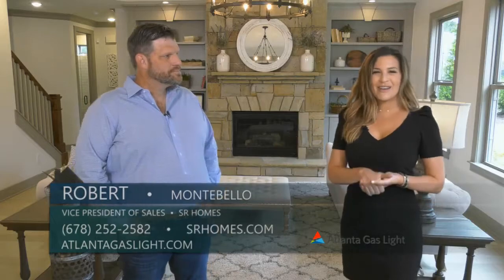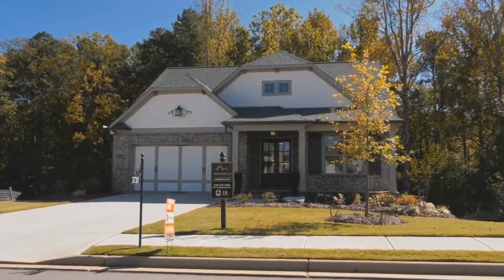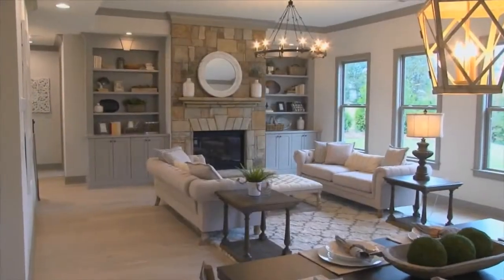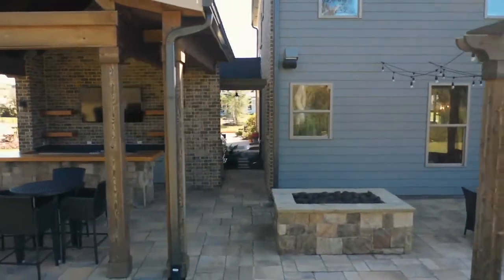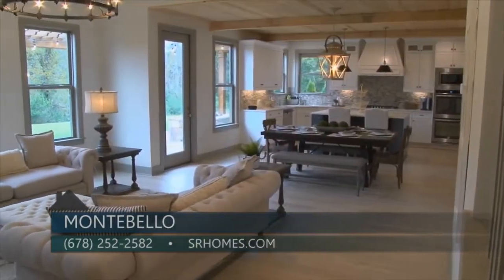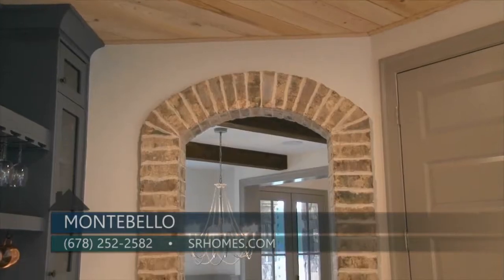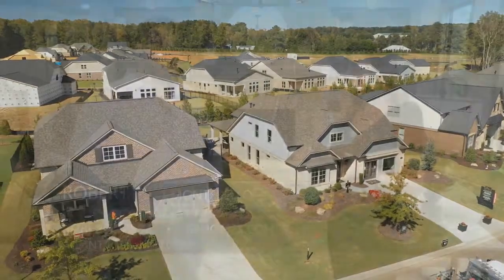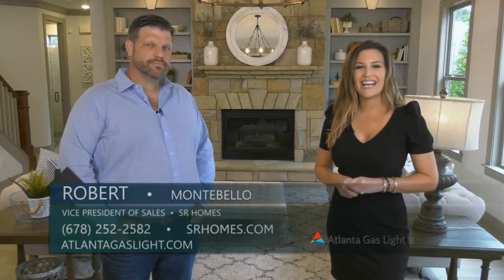Montebello - SR Homes (Atlanta Gas Light)